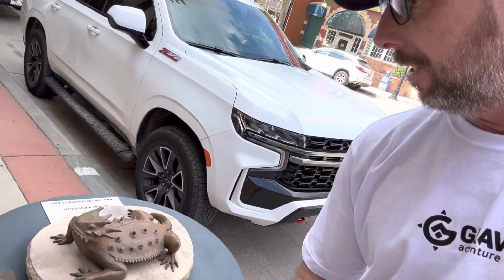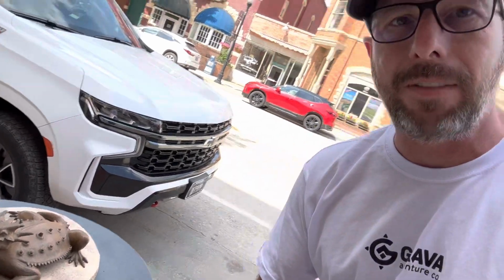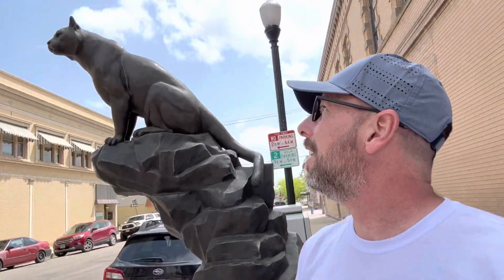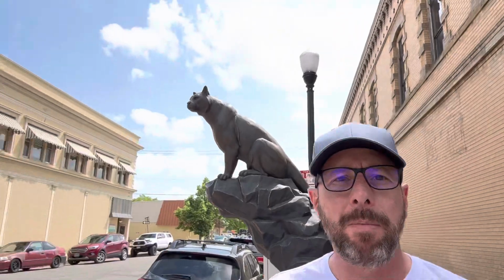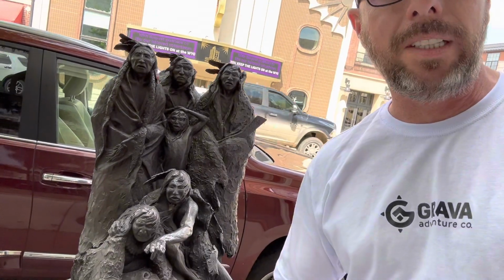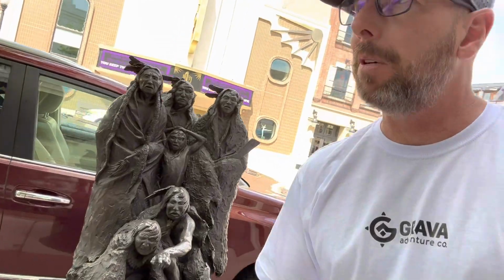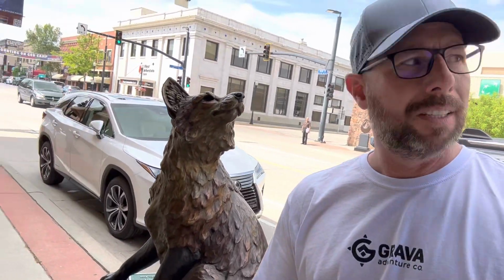First Step in Being Adventurous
We explore the idea of small adventure through walks in your community. How getting out of your car gives you a new perspective on your local area. I am amazed at the transformation of sheridan, Wyoming.